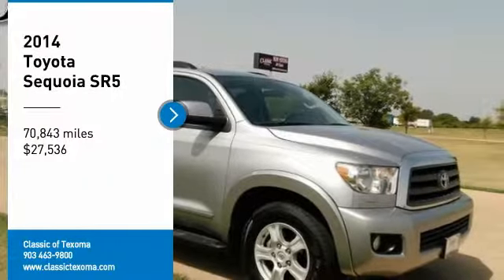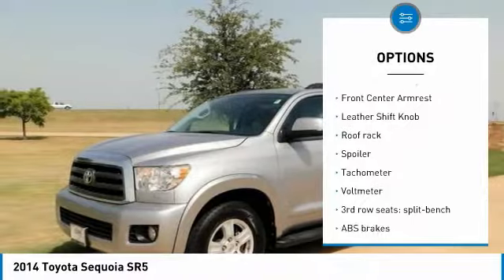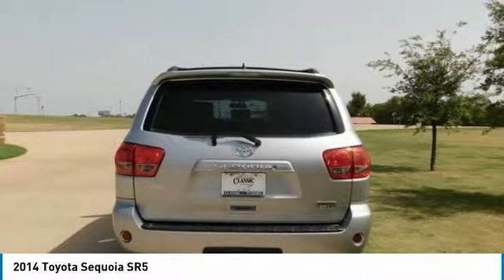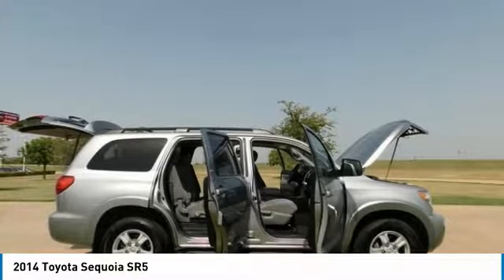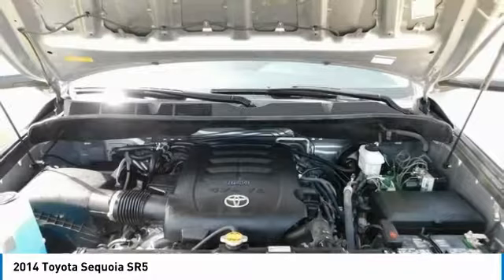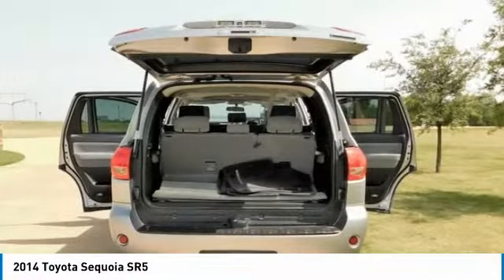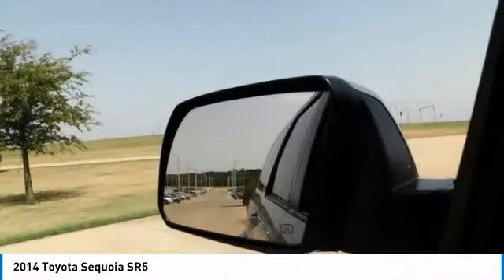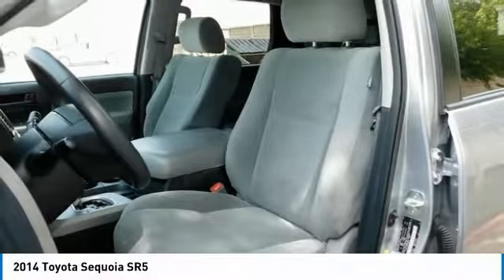2014 Toyota Sequoia Denison Sherman Durant T069551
CARFAX One-Owner. Clean CARFAX. Silver 2014 Toyota Sequoia SR5 5.7L RWD 6-Speed Automatic Electronic i-Force 5.7L V8 DOHC VVT-i 6-Speed Automatic Electronic.brbrRecent Arrival! Odometer is 2085 miles below market average!brbrAwards:br  * ALG Residual Value Awards   * 2014 KBB.com Best Resale Value AwardsbrbrbrReviews:brbr  * There are many choices in this segment, all of them with solid capabilities. What sets the 2014 Sequoia apart is its great powertrain, advanced features and the peace of mind of Toyota quality and reliability. Source: KBB.combr  * Massive interior with flexible seating for up to eight; serene ride; brisk acceleration and high towing capacity. Source: Edmundsbr  * If you need the people hauling and pulling power afforded by a large SUV, but do not want to sacrifice style or comfort, then purchasing the 2014 Toyota Sequoia makes perfect sense. The tallest, widest, and longest SUV in Toyota's fleet, the Sequoia has aerodynamic, yet muscular curves that give it a sense of refinement combined with extreme confidence. It possesses a long wheelbase that improves the quality of the ride, enhances interior space, and helps directional stability as well. It is offered in 3 trims: the SR5, Limited and the top-of-the-line Platinum. All trims share a 5.7-Liter i-FORCE V8, with 381 Horsepower and 401 lb.-ft. of Torque, paired with a 6-speed Electronically Controlled automatic Transmission with intelligence. All come with Rear-Wheel drive standard, or you can get Multi-Mode four-wheel drive as an option. The interior has a modern look, that is instantly intuitive with easy to grasp controls, with everything within reach. Extremely roomy, the Sequoia includes plenty of comfortable space for families, and a reclining 3-row. You can seat a total of eight passengers in the SR5 and Limited, and the Platinum seats a maximum of seven. Plus, the 2nd and 3rd rows in the SR5 and Limited both fold flat to create 120.1 cubic feet of cargo room. The base SR5 features generous standard features like 3-zone automatic climate control, 8-way driver's and 4-way front passenger's seats, roof rack, power tilt/slide moonroof, leather-trimmed steering wheel with Bluetooth hands-free telephone controls, and 18-inch alloy wheels. New for 2014, the Sequoia SR5 gets the Entune Audio Plus system, the Limited gets Entune Premium Audio, and the Platinum gets Entune Premium JBL Audio. Standard safety features include Power-assisted 4-wheel Anti-lock Brakes, Traction Control, Vehicle Stability Control, an array of airbags, Smart Stop Technology and more. Drive the 2014 Toyota Sequoia today! Source: The Manufacturer Summary